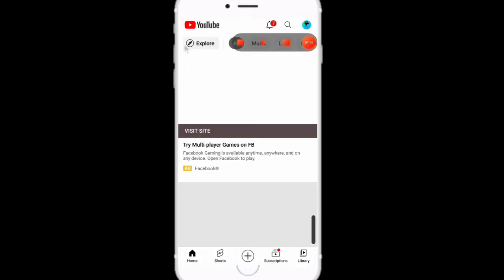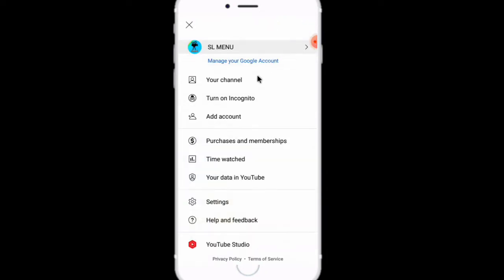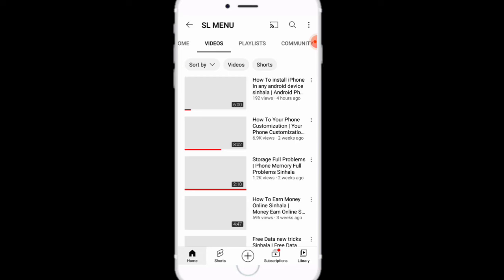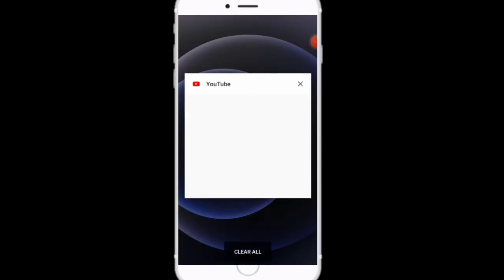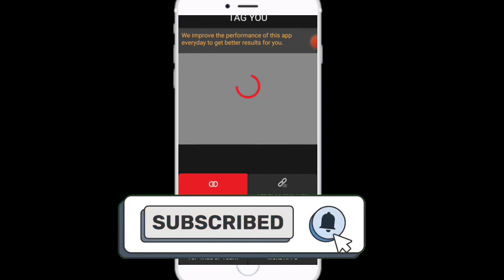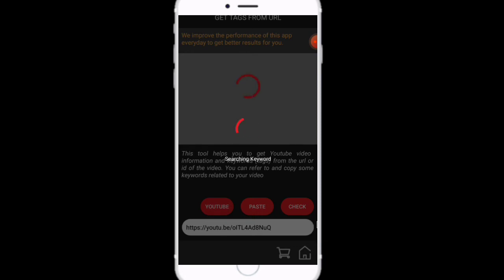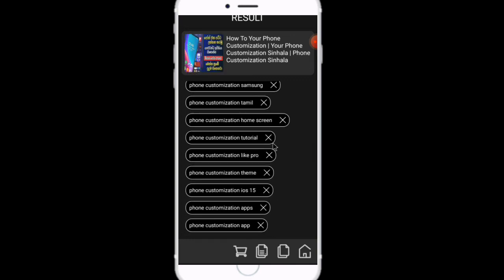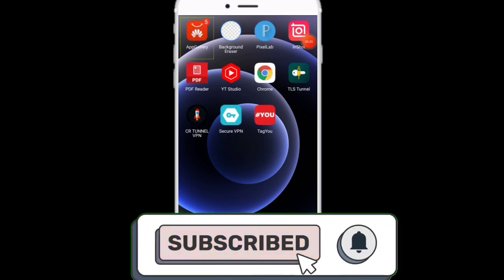How to Rank YouTube videos Sinhala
youtube videos ranking
earch engine optimiZATION
rank youtube videos
keyword research tools
Youtube SEO sinhala 2022
YouTube video ranking sinhala